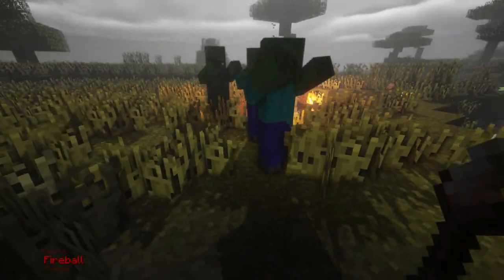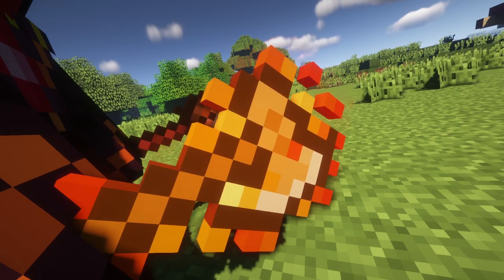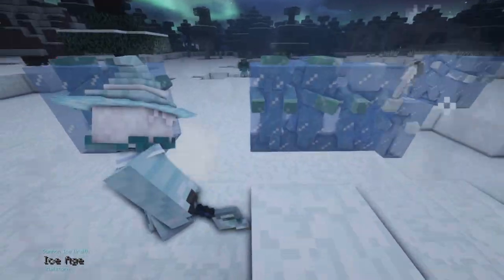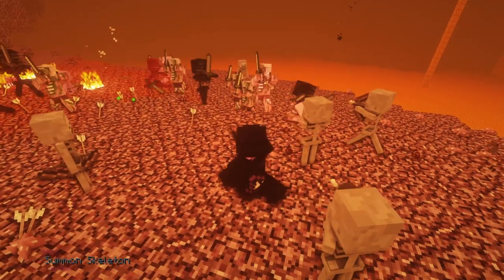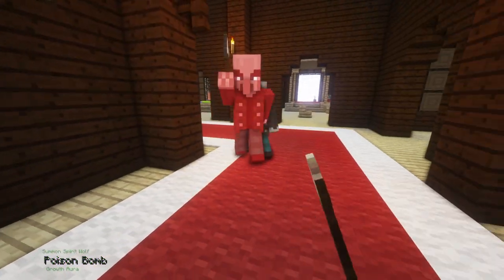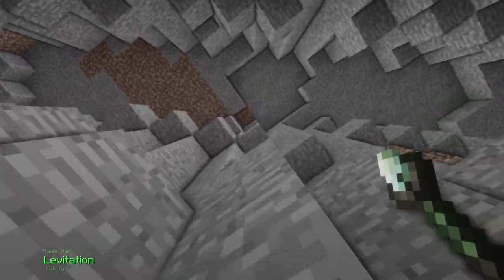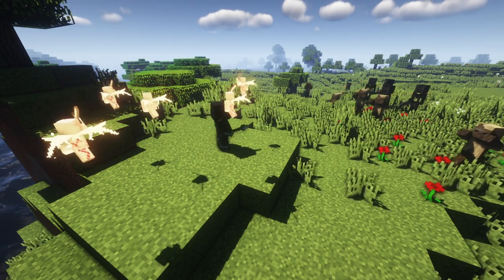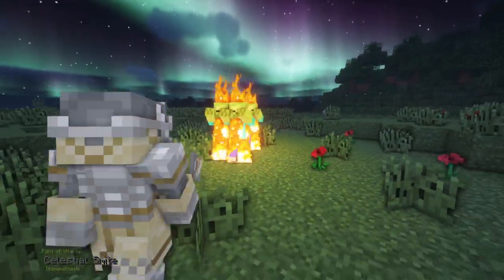Minecraft Electroblob's Wizardry - The Elements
Electroblob's Wizardry brings the typical magic systems in rpgs and translates it into Minecraft. Featuring 172 spells to find, practice and master, the player can become their very own wizard and use a variety of spells to navigate the terrain, combat the new foes and become a master in the arts.
This video delves further into the 7 elements of magic within this mod, exploring the kinds of spells that are available within each, the pros and cons of each element. If you want to see a showcase of the mod itself, then I suggest you watch this video first before watching this one.

Hope you enjoy the video and if you enjoyed, show some support to see me make more videos!

Mod Topics
00:00 Mod Overview
00:32 The Elements
00:59 Fire
03:29 Ice
05:30 Lightning
07:05 Necromancy
09:33 Earth
12:18 Sorcery
15:21 Healing
18:10 Conclude

Minecraft Skins Sourced
Magma Skin by ShellPillow15

Necromancer Songs of War Skin by Black Plasma Studios, the Songs of War Team and LuxLuxLux

The Streets of Whiterun: The Elder Scrolls V Skyrim Soundtrack by Jeremy Soule